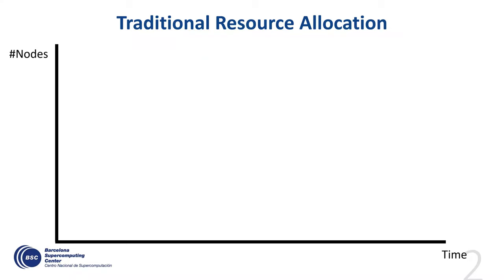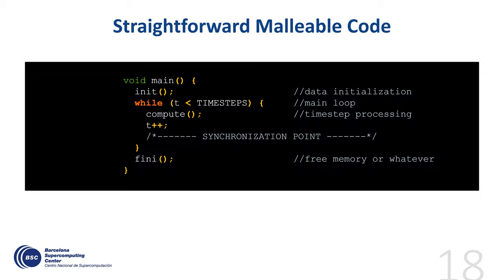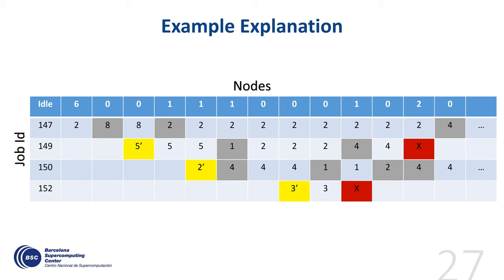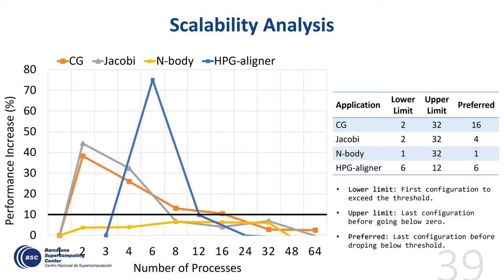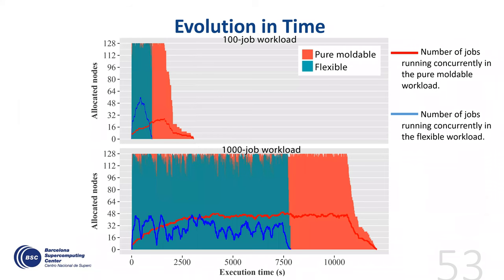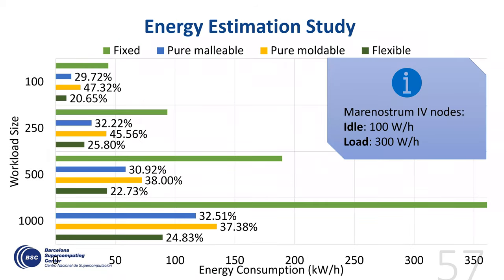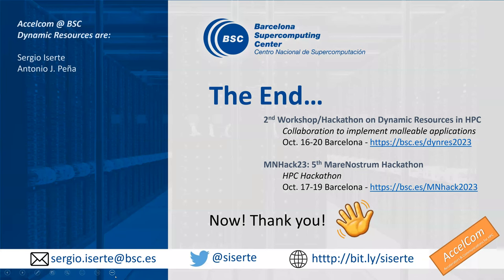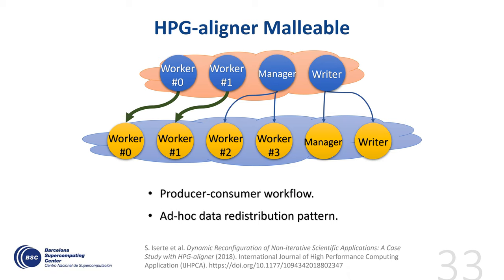SORS: Increasing Productivity with MPI Malleability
🗣Speaker: Sergio Iserte, Accelerators and Communications for HPC Research Group, CS

Scientific applications run on supercomputers where thousands of nodes are shared among users. When those applications start, their resources remain allocated until the job ends. We have detected two potential approaches in resource managing, with which we increase the global throughput and provide a better utilization of the underlying resources.

The Dynamic Management of Resource (DMR) framework is conceived to facilitate the programmability of malleable applications automating resource reallocation, process handling, and data distribution. DMR is based on the Message Passing Interface (MPI) programming model, the standard de facto for developing HPC distributed applications. DMR adjusts the process number of the jobs depending on the cluster status in terms of resource availability and quantity of pending jobs.
Performance analyses have reported a makespan reduction of 4x, when combined with moldability, compared to traditional rigid workloads. DMR has also been used in GPU-capable workloads improving their energy efficiency up to 2.5x.

The relevance of the DMR malleability solution is such that it has been incorporated for the European projects: “The European Pilot” EuroHPC-JU, DEEP-SEA, and TimeX.